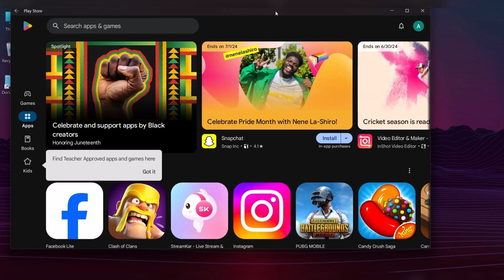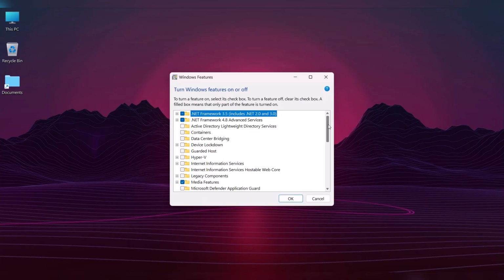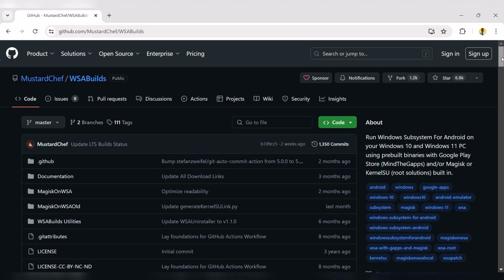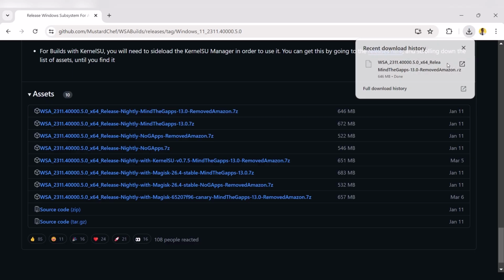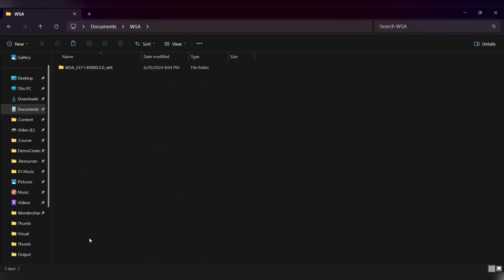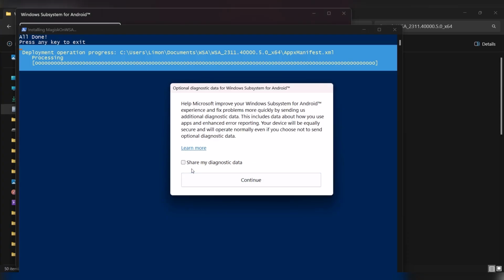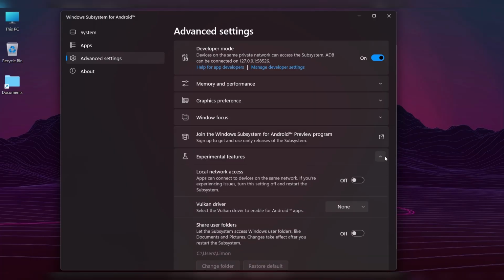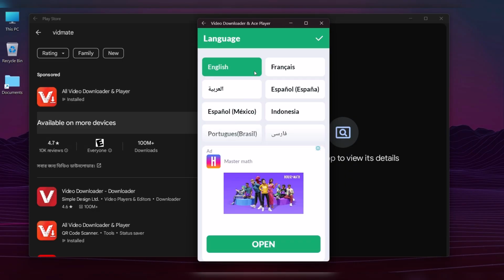How to RUN Android Apps on PC Without Any Emulator 2026 (Natively)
How to RUN Android Apps on PC Without Emulator 2025 (Natively)

Want to know how to run Android apps on PC without any emulator in 2025? In this video, you’ll learn how to run Android apps on Windows 11 natively—no need for BlueStacks or any other emulator. Discover how to install Google Play Store on PC, run mobile games on PC, and use your favorite Android apps on PC without emulator software. This is the best BlueStacks alternative that lets you install apps directly and use them just like on a phone. Perfect for anyone looking to install Play Store on Windows 11 or wondering how to use Android apps on PC seamlessly.